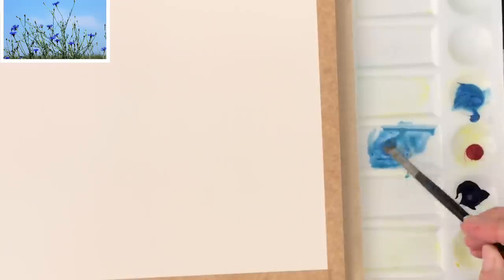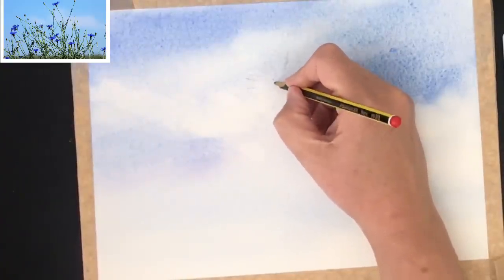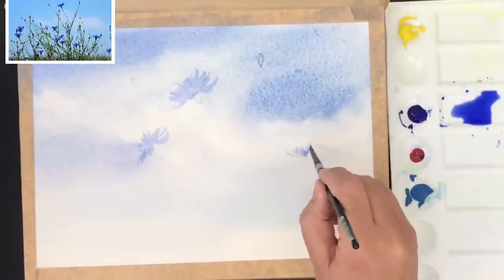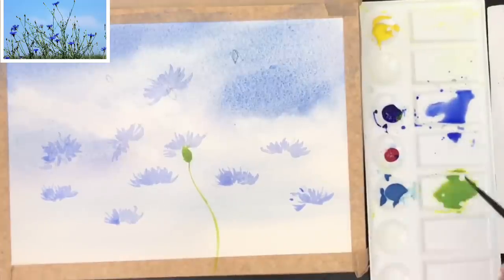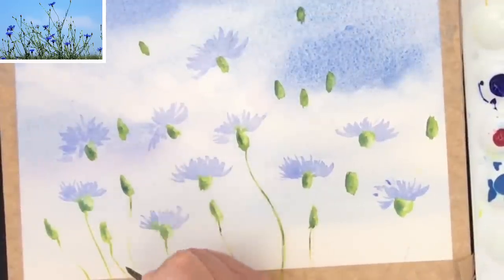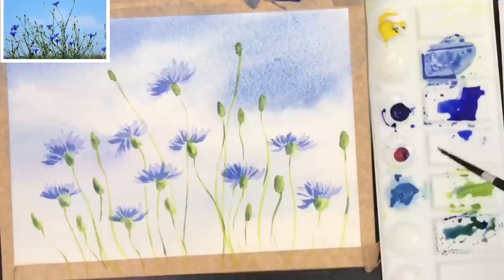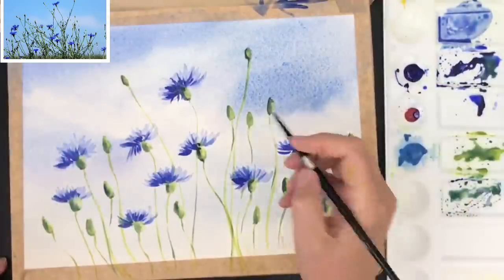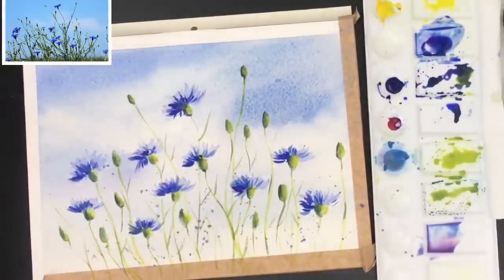Fun Step By Step Watercolour Tutorial Of Cornflowers Using Just 4 Colours!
This is a simple, easy and fun watercolour tutorial of cornflowers for beginners USING JUST 4 COLOURS!  EXCLUSIVE TUTORIALS - includes ad free content, EXCLUSIVE TUTORIALS and sketch outlines etc...

MATERIALS:

Watecolour paper 300gsm Arches rough 9 x 12 inches

PAINTS:

Winsor & Newton: Cadmium Yellow, Ultramarine, Cerulean & Permanent Rose Tubes

BRUSHES:

Round Size 14 & 4 Silver Brushes
Winsor & Newton size 1 rigger.
Mop Brushes
Kitchen Towel
Framing Tape